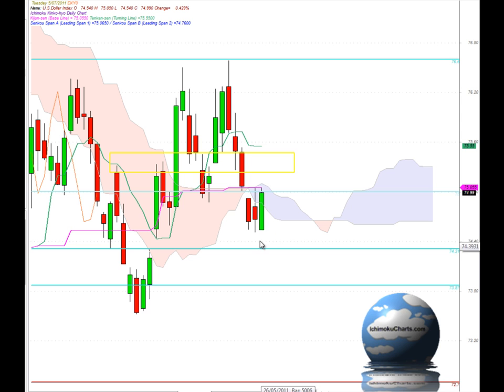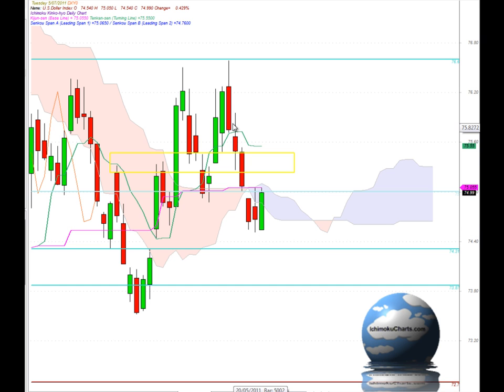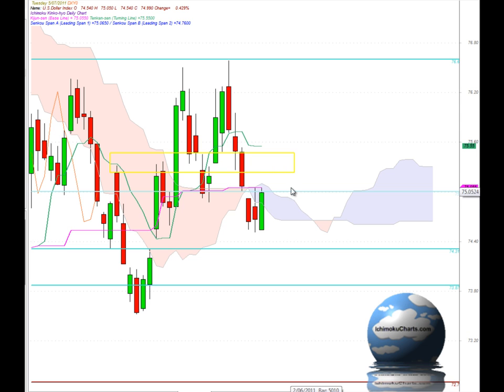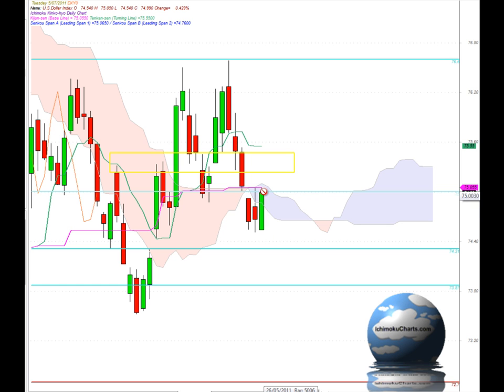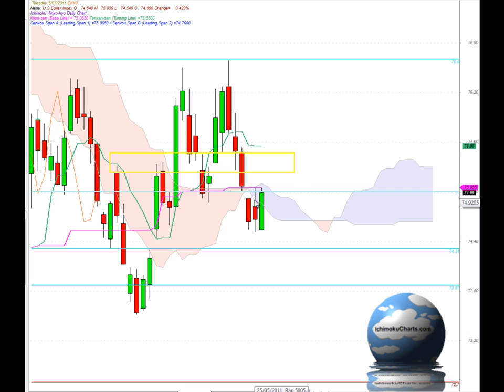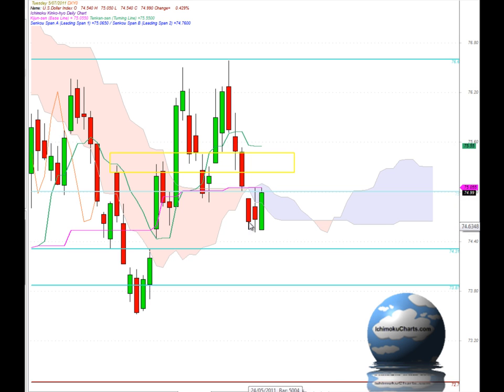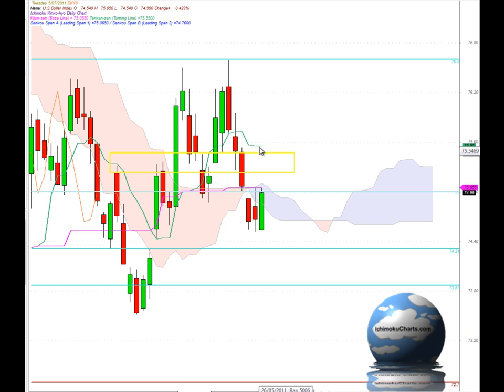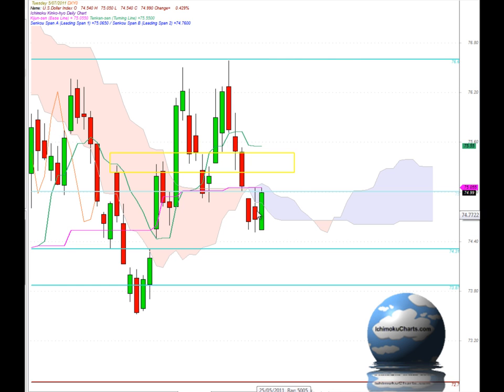Daily US Dollar Index market analysis using Ichimoku charts for July 5th 2011